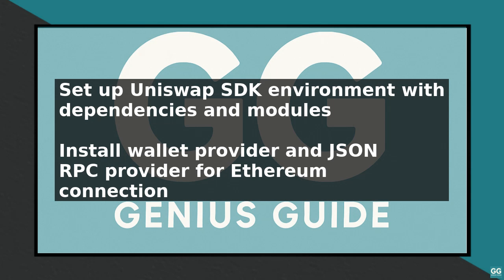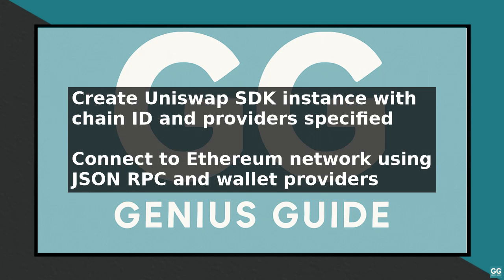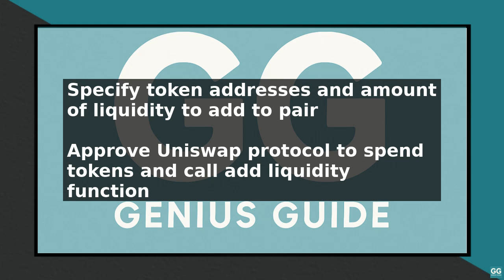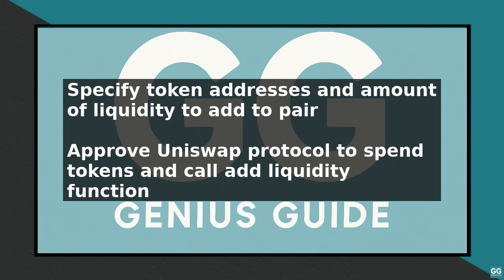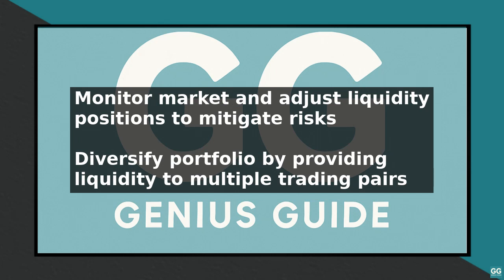How To Add Liquidity In Uniswap SDK Setup (2025)